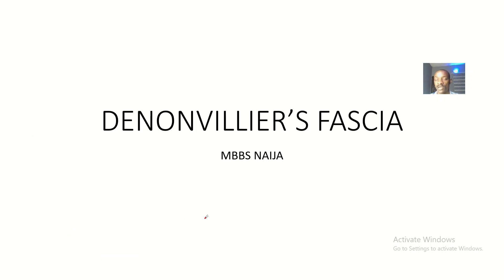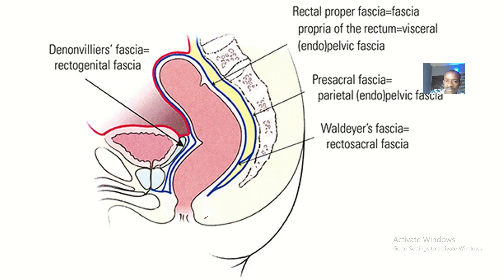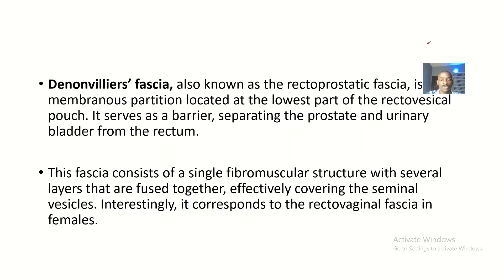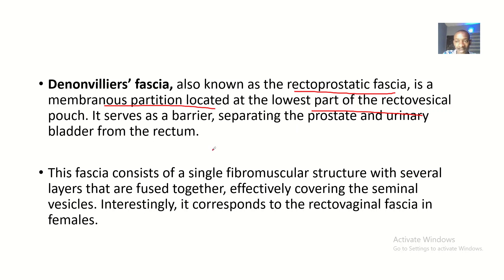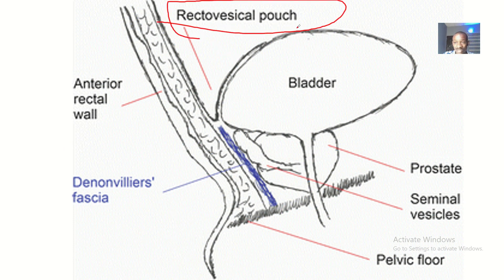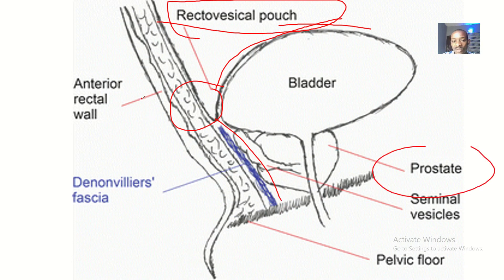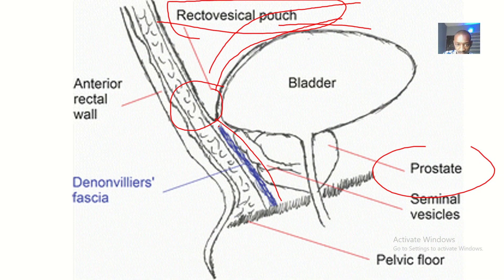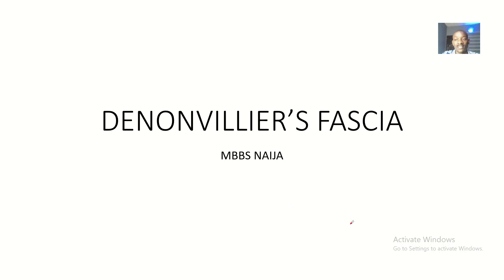The denonvillier's fascia; The rectoprostatic fascia; The rectovaginal fascia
Denonvilliers’ fascia, also known as the rectoprostatic fascia, is a membranous partition located at the lowest part of the rectovesical pouch. It serves as a barrier, separating the prostate and urinary bladder from the rectum.

This fascia consists of a single fibromuscular structure with several layers that are fused together, effectively covering the seminal vesicles. Interestingly, it corresponds to the rectovaginal fascia in females.

In the context of prostate cancer, Denonvilliers’ fascia acts as a robust layer that inhibits the posterior spread of prostatic adenocarcinoma. As a result, rectal invasion is less common compared to invasion of other contiguous structures.

Remember, this anatomical feature plays a crucial role in maintaining the integrity of the pelvic region.